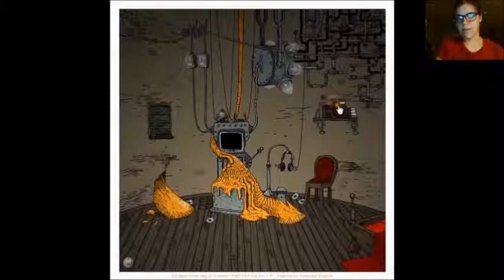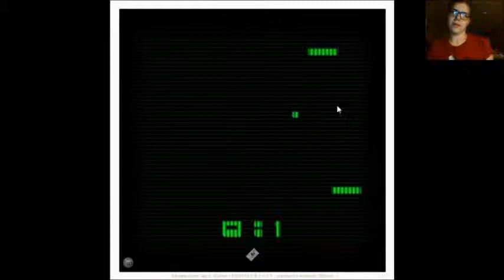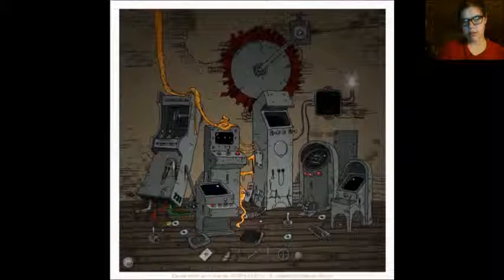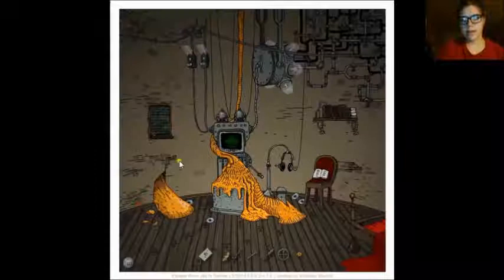Let's Play Escape Jay Is Games Episode 1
Hey Guys!  Got totally side tracked by this one and wanted to play it so bad but also wanted it to be new and fresh for all y'all! :D  I thought maybe you would enjoy a game I haven't played yet so I decided on this one.  Was going to play this one and Being One Episode 2 but I'm too tired and it's like midnight right now.  XD